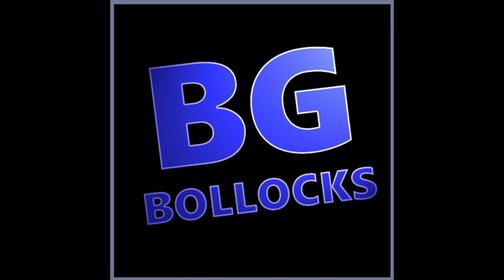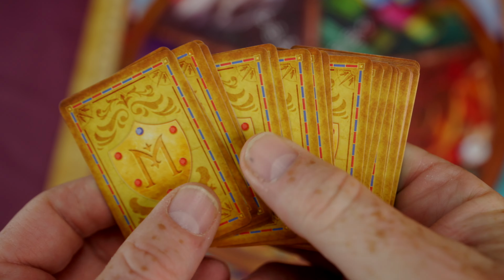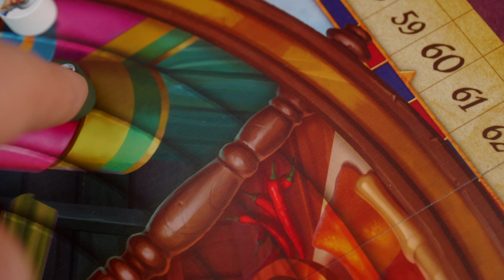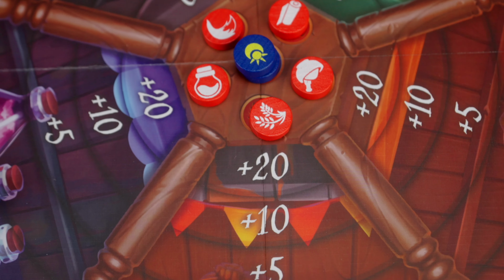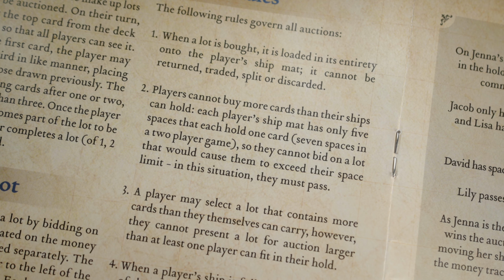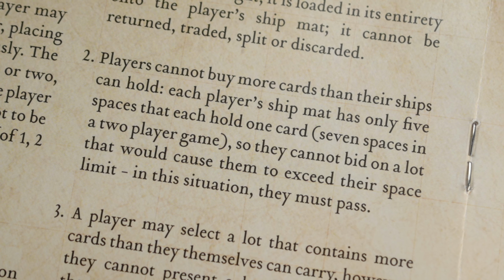Medici Board Game Review - Still Worth It?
Join us as we take a look at the Reiner Knizia auction game Medici.